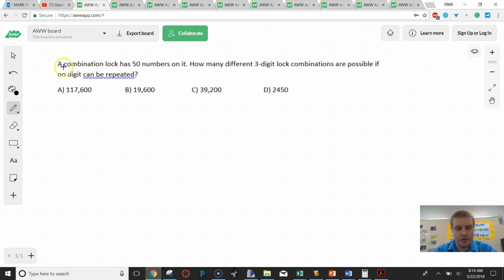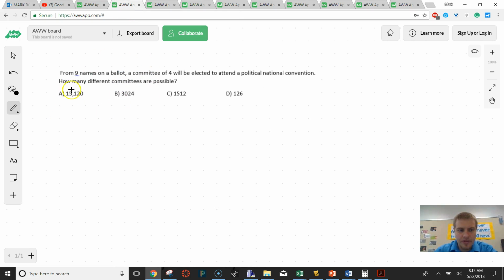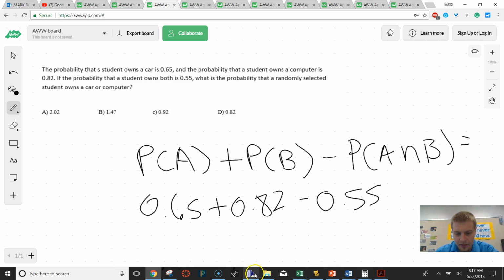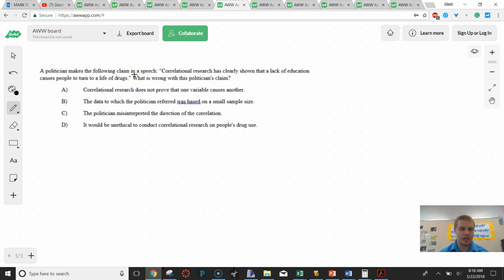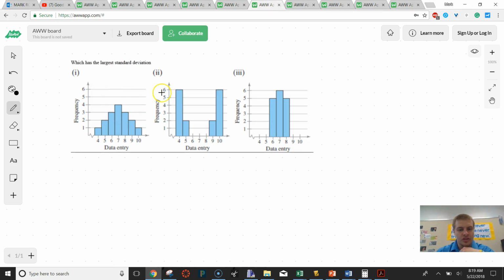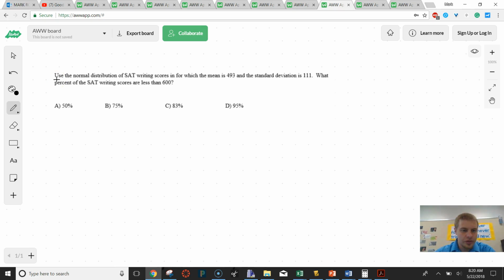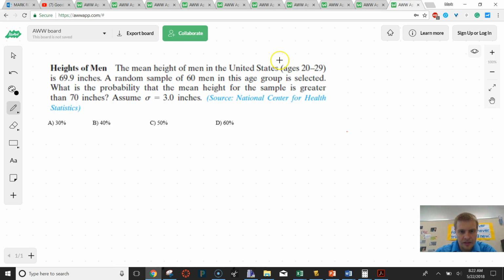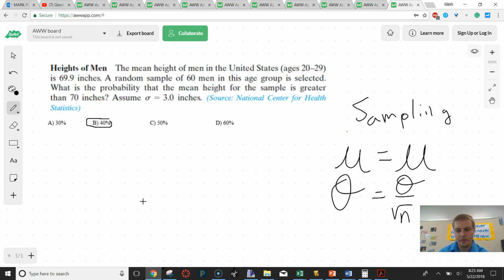Stats Most missed problems